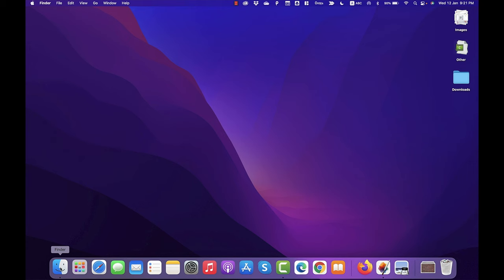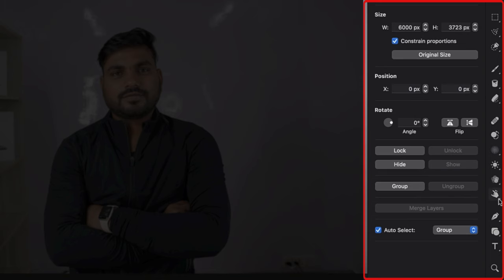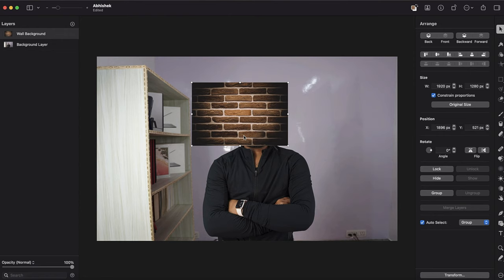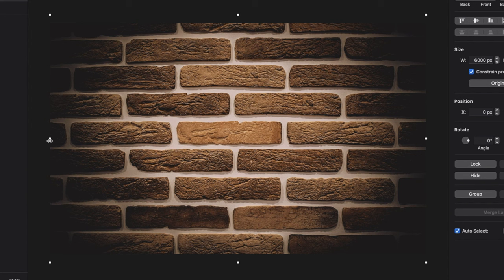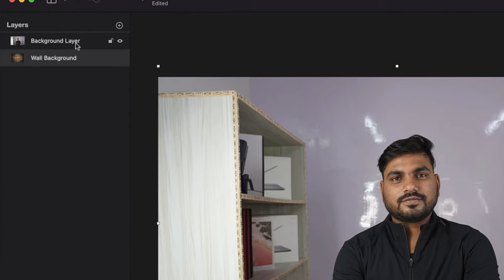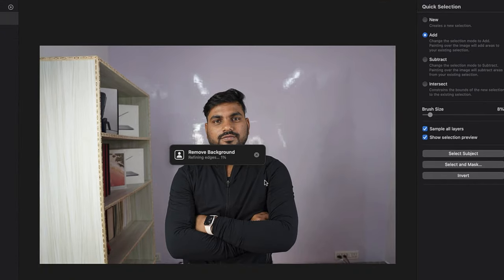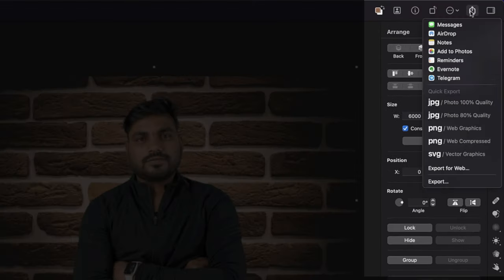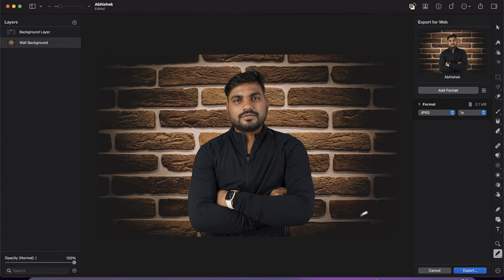How to Change Background Photo using Pixelmator Pro? (Pixelmator Pro Background Change Tutorial)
Want to Change Photo Background? Learn How to Change Photo Background using Pixelmator Pro. Remove Background from Photo and add new Background easily. Changing Photo Background using Pixelmator Pro is quick and easy. Here is a step-by-step Pixelmator Pro tutorial for changing the background from a Photo.

Changing background of Photo on Mac is possible with Pixelmator Pro. In case you are wondering how to change photo background then watch this video to learn how you can change background of any photo using Pixelmator Pro on Mac.

Hopefully, you liked this tutorial regarding How to Change Background of Photo using Pixelmator Pro.

👉Check out the complete list of our video production kit and gears

Privacy Policy and Legal Disclosure:

👉TechReviewPro is a participant in the Amazon Services LLC Associates Program, an affiliate advertising program designed to provide a means for sites to earn advertising fees by advertising and linking to amazon.com. Also, this video contains other affiliate links and product recommendations.
But our recommendation is always based on the merit of the products and not influenced by other factors. This supports us financially to purchase better gadgets and gear, and this is the reason why we are able to bring more free information in the form of high-quality exclusive videos for you. Thank you! Disclosure